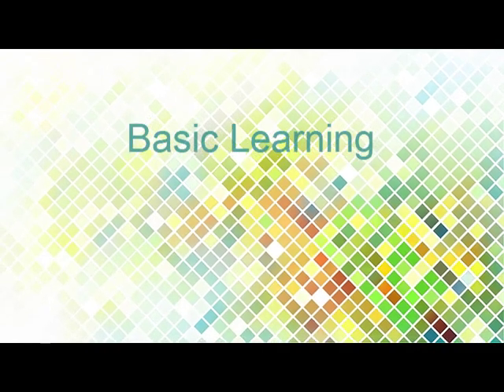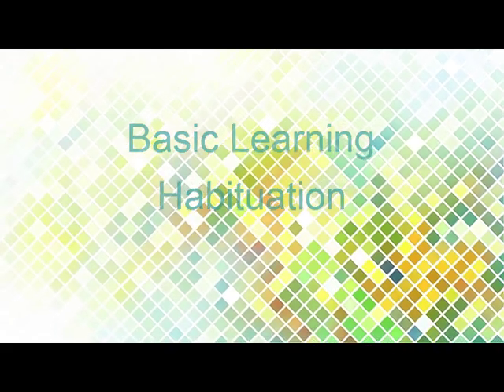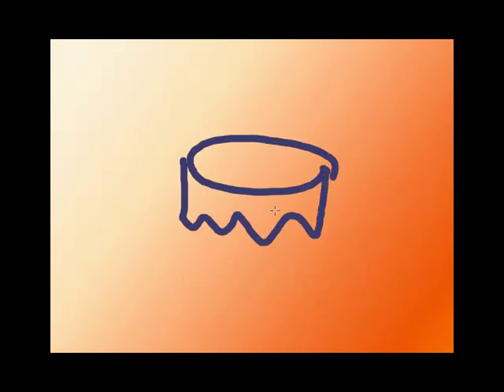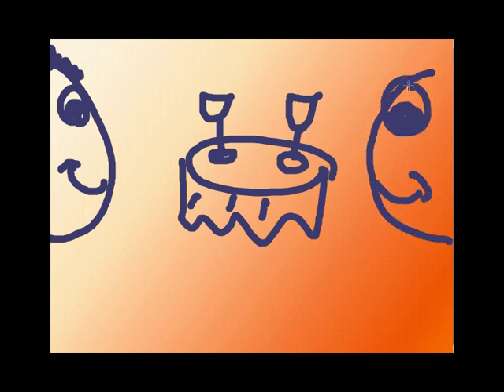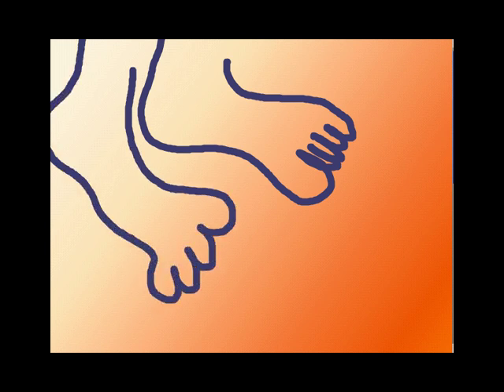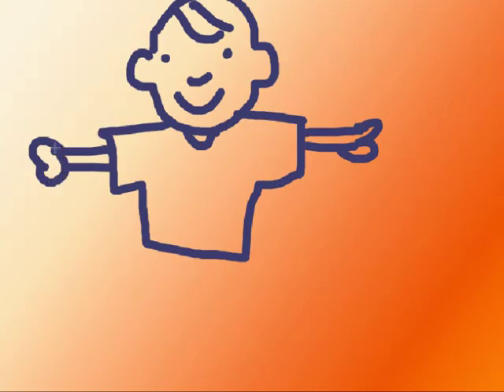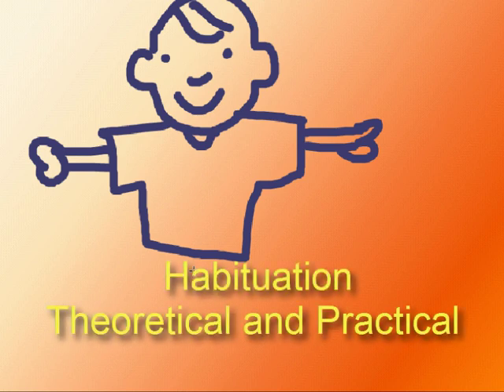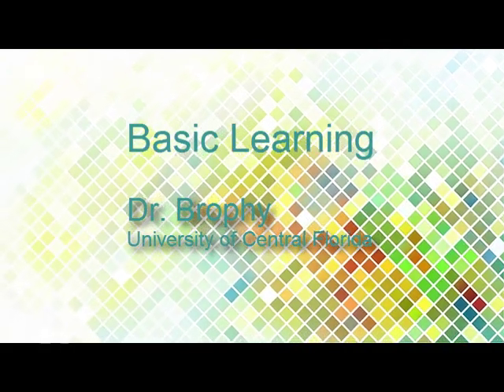Habituation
Basic Learning Processes - Habituation. Habituation is the simplest type of learning.